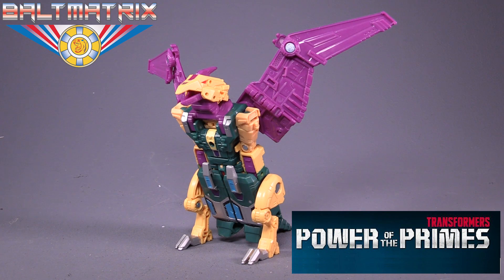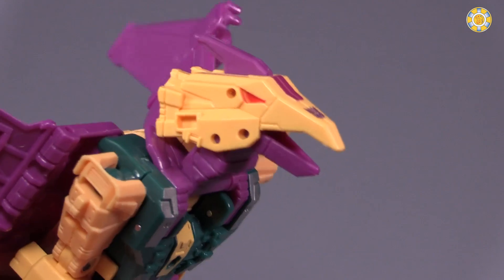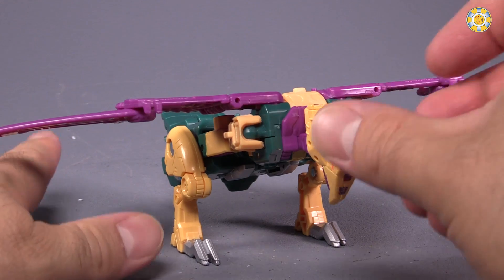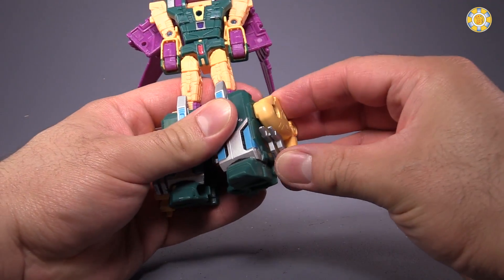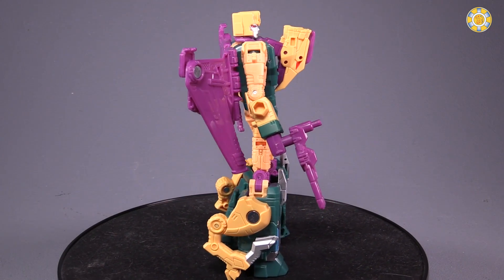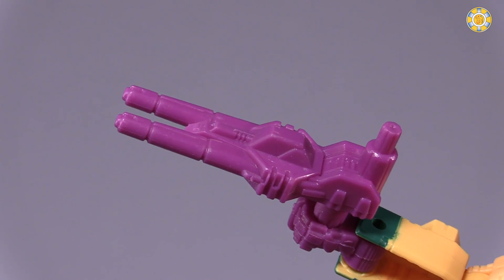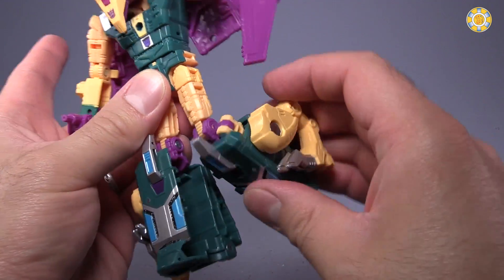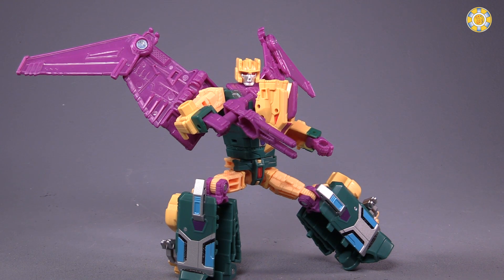Transformers Power of the Primes Cutthroat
Get Power of the Primes Figures at BigBadToyStore.com!